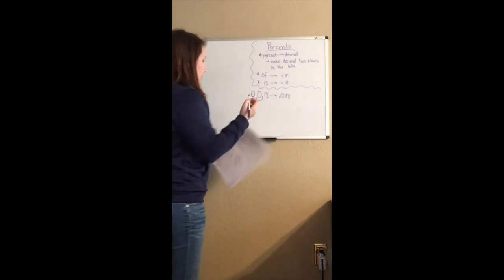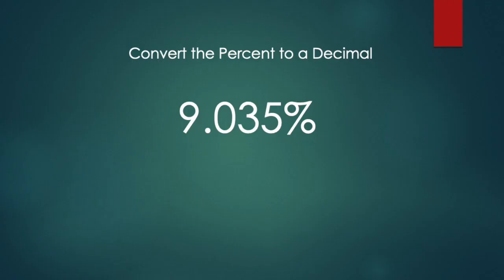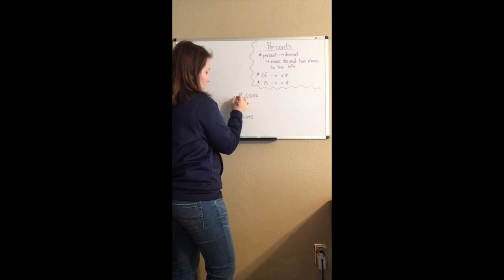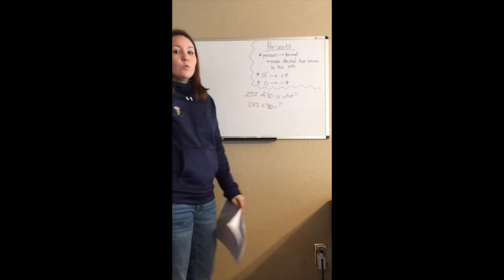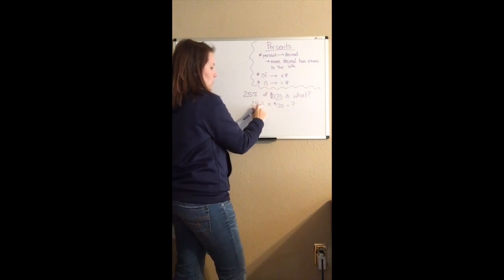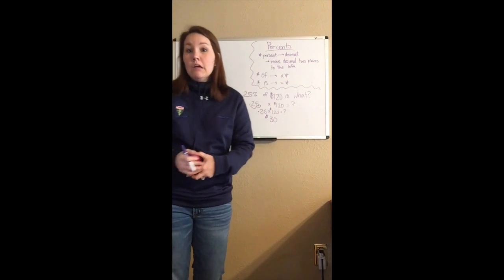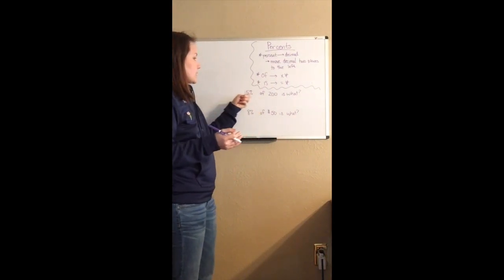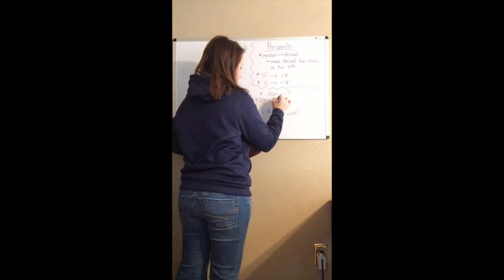GED Math: Percents